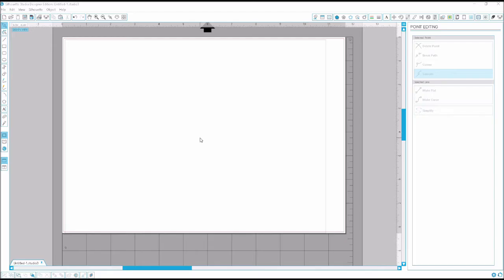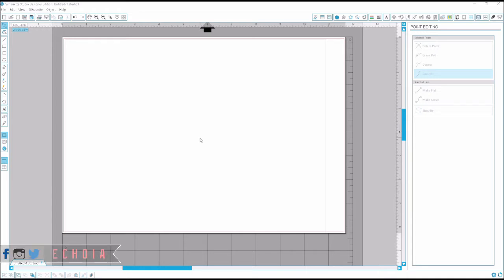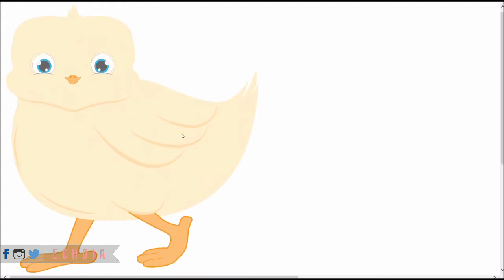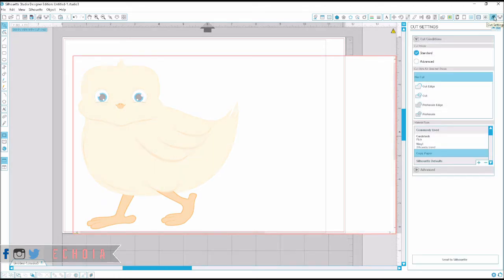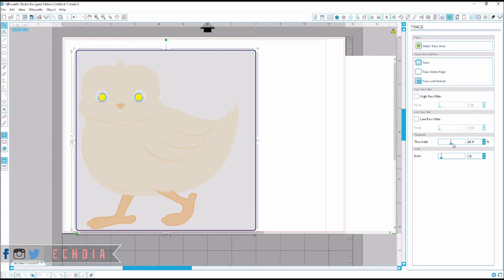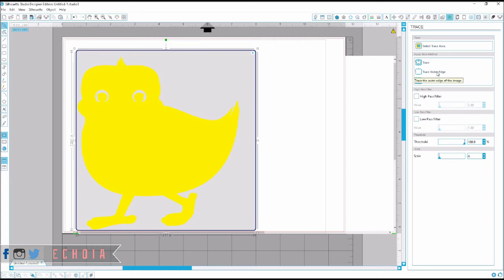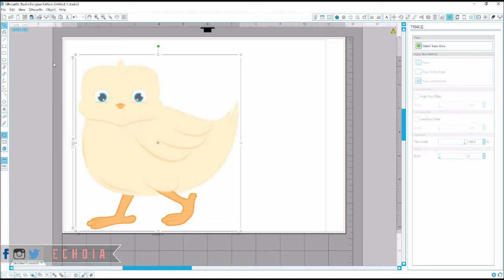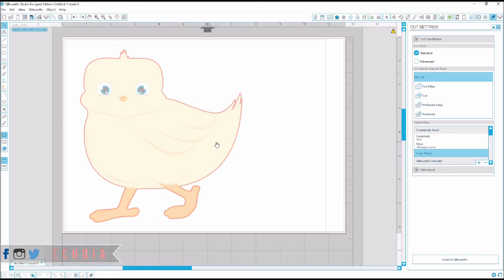Use SVG Files in Silhouette Studio Basic Edition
Hey, everyone! I wanted to share with you a quick way to get SVG files into Silhouette Studio Basic Edition for your Print and Cut jobs!

Great for Stickers, Cards, Printable Fabric Transfers and more.

The SVG files shown in this video are available at my Etsy store

If you don't want the trouble, upgrade to Designer Edition!

What Camera do I film with? The Sony Alpha 5000

What lighting do I use? My own Ring Light